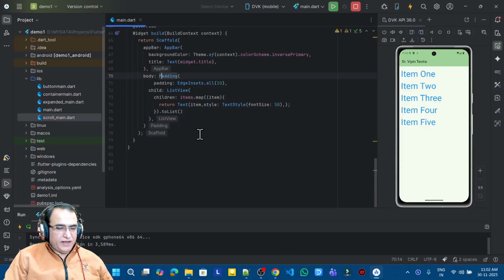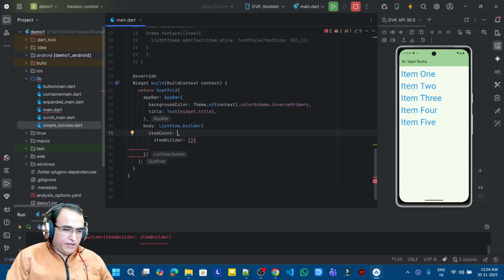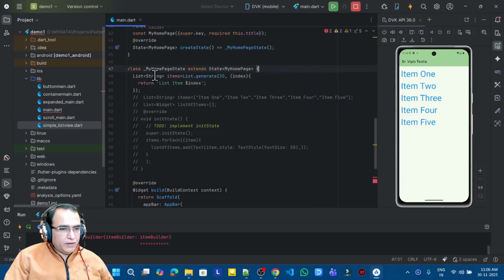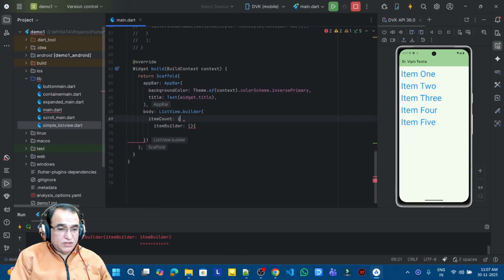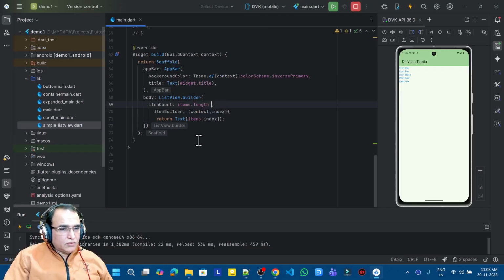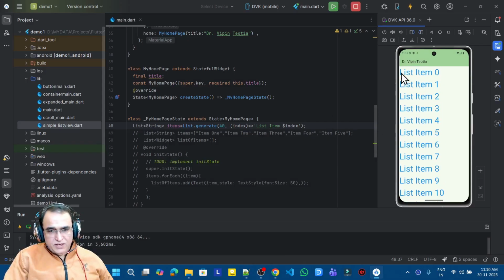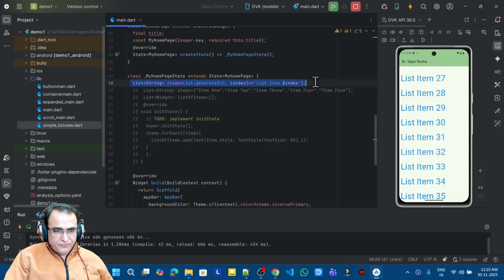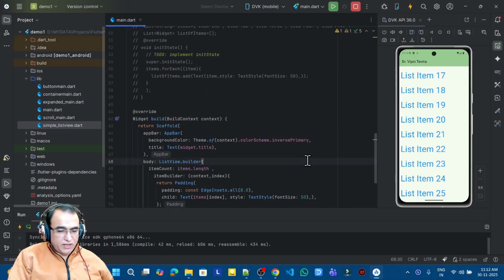31. Flutter ListView.Builder Widget | ListView.Builder Widget in Flutter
Flutter ListView.Builder Widget | ListView.Builder Widget in Flutter

dart flutter
mobile app development
flutter ui
flutter development
flutter course
flutter example
flutter coding
listview builder example
flutter dynamic list
learn flutter

🔱 330 | Om Shreem Kleem Kalki Namah 🔱